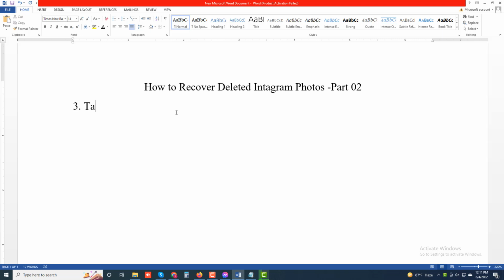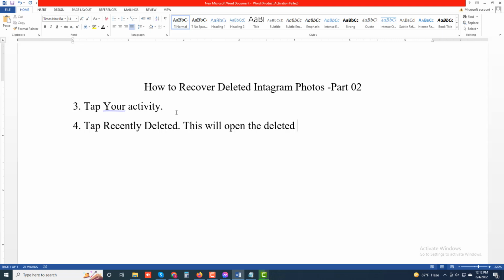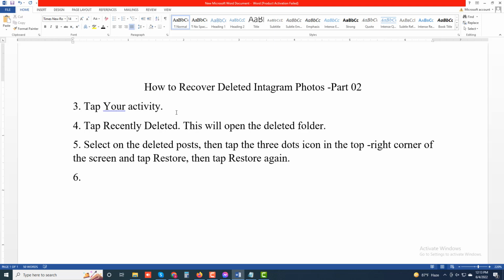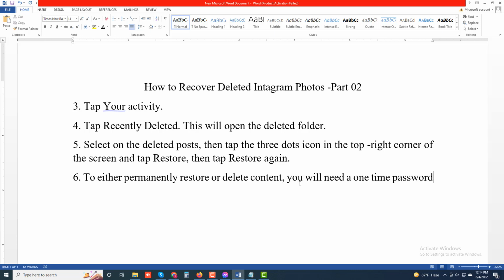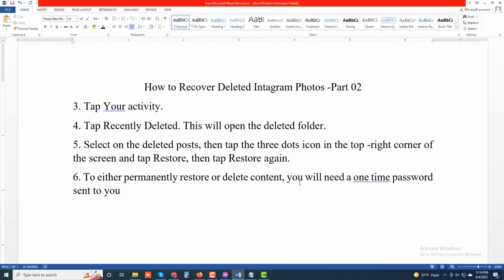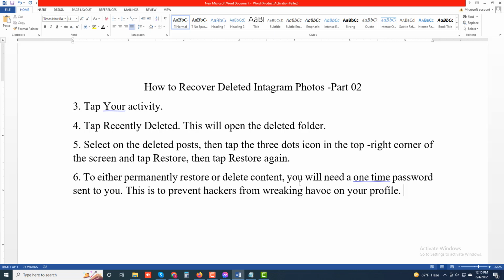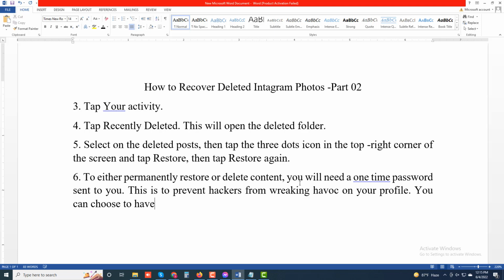How to Recover Deleted Instagram Photos? || Part 02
3. Tap Your activity.
4. Tap Recently deleted. This will open the deleted folder.
5. Select one of the deleted posts, then tap the three dots icon in the top-right corner of the screen and tap Restore, then tap Restore again.
6. To either permanently restore or delete content, you will need a one-time password sent to you. This is to prevent hackers from wreaking havoc on your profile. You can choose to have it sent to an email or phone number.